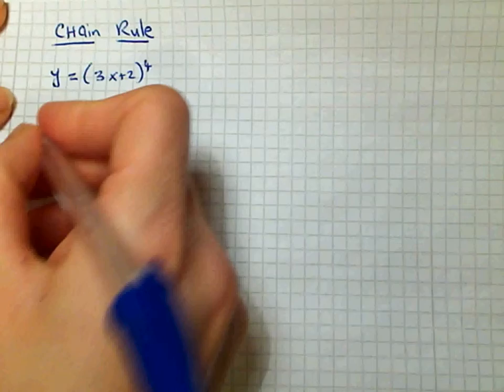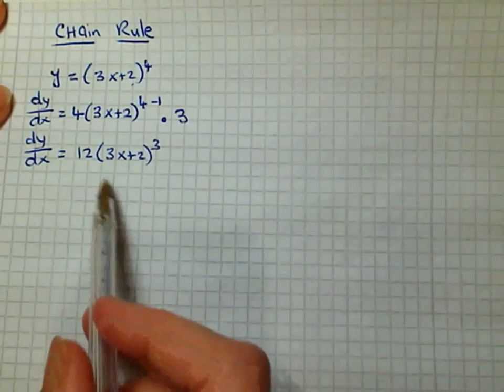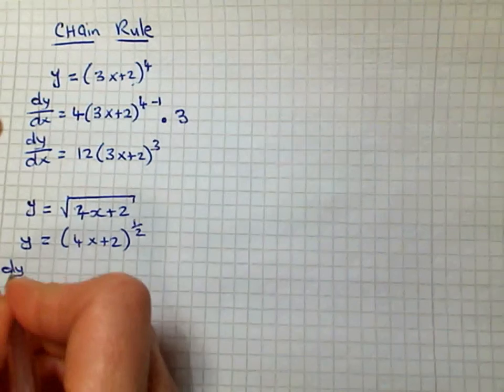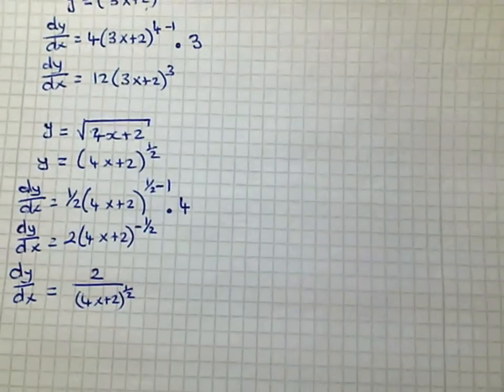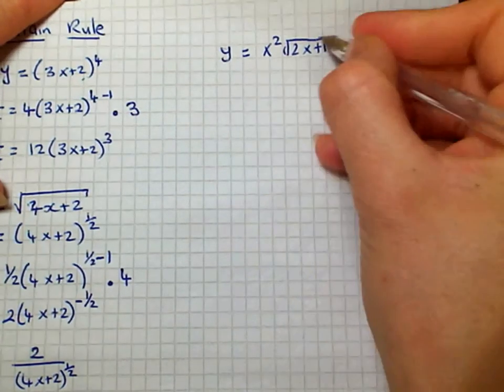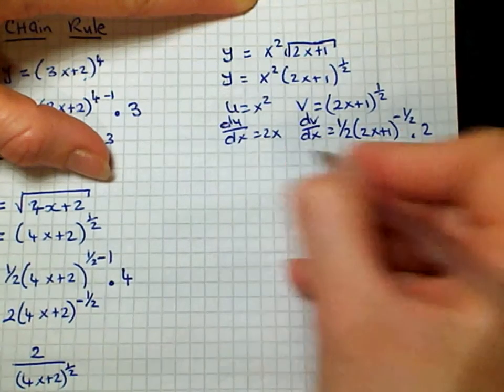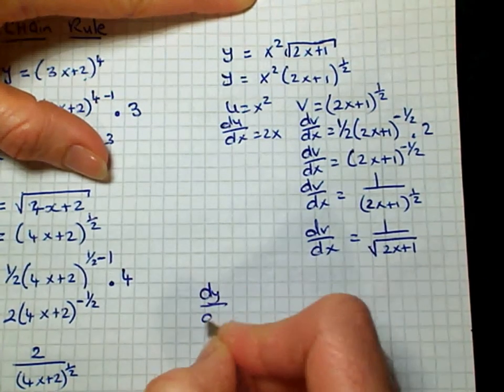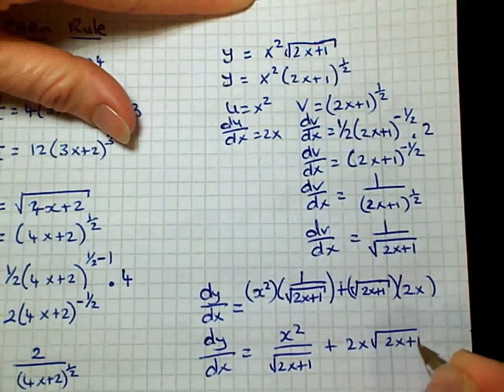Differentiation of function with chain rule